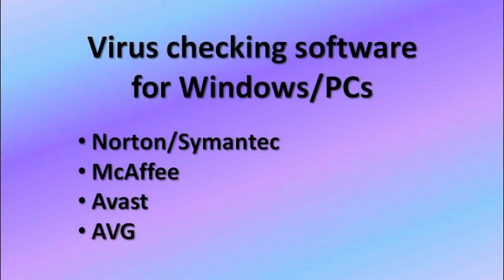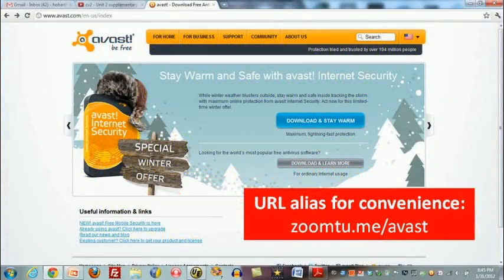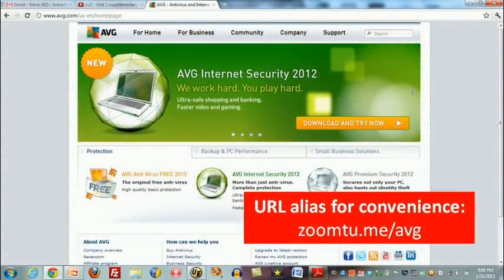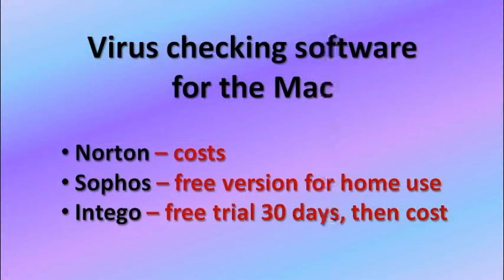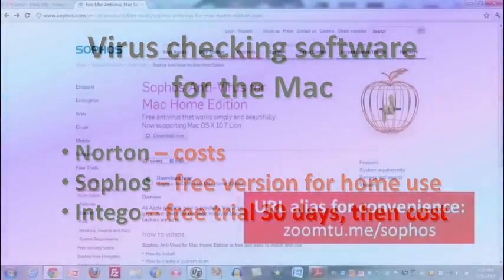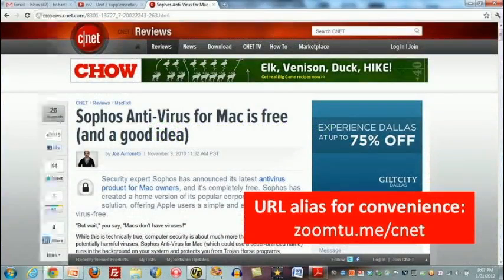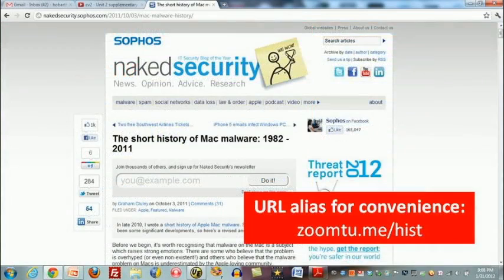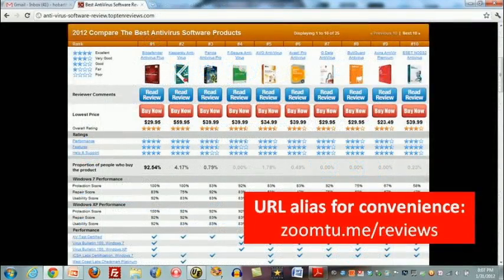PC and Mac virus checkers and download sites (a bit dated! Google for more current info!)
This is a quick video to identify free virus checking software downloads available for PC and Mac computers. I also give you sites that review this software and give you a brief history of malware in the Mac environment. (Sorry for the raspy voice, I really have to give up cigars and chewing tobacco.)